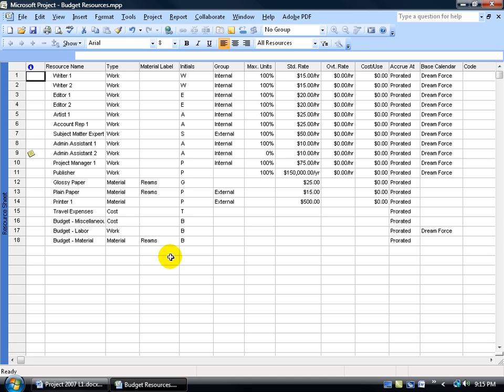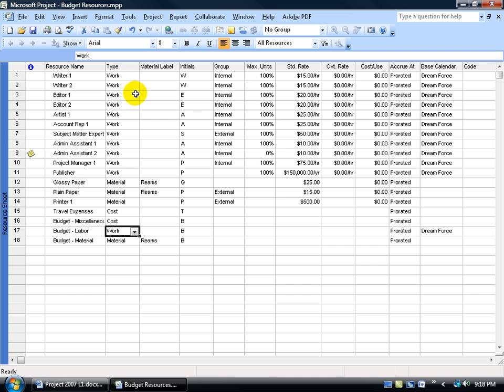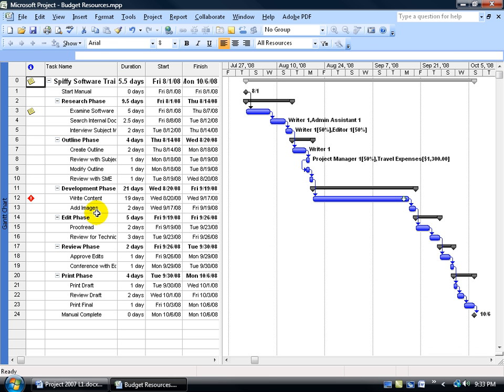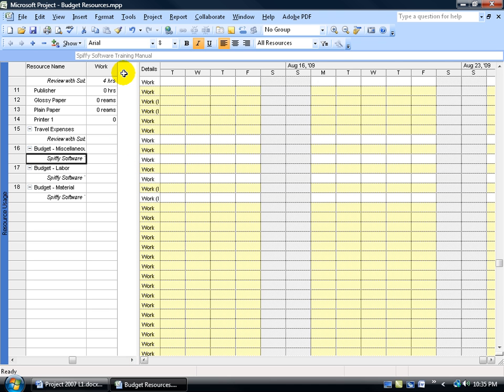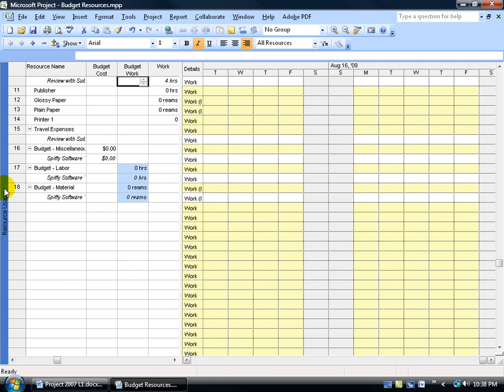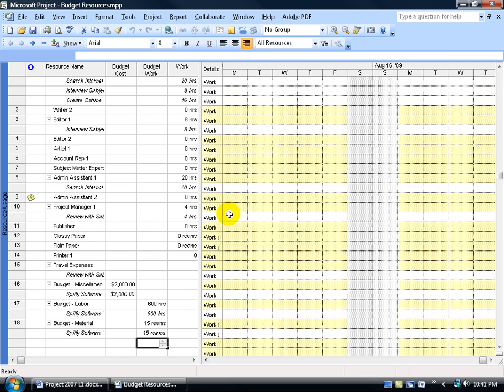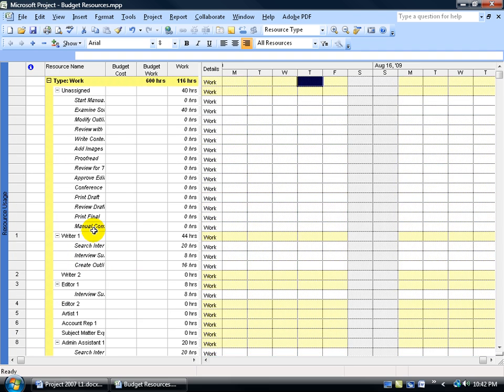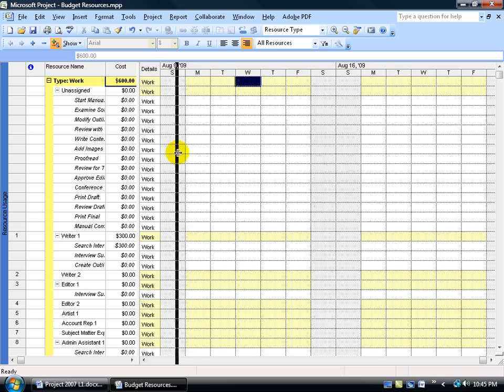Project 2007: Assigning Budget To Resources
Project 2007 on how to assign a budget to your resources, or how much you're setting aside, or budgeting for on the: Cost, Work and Material resources.